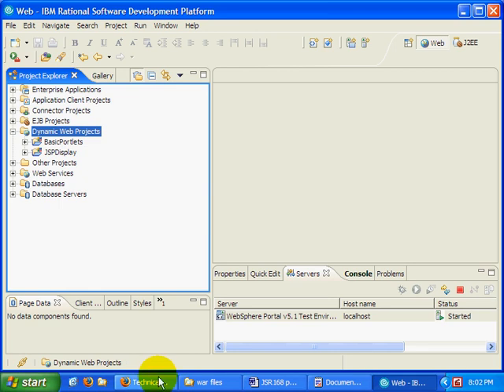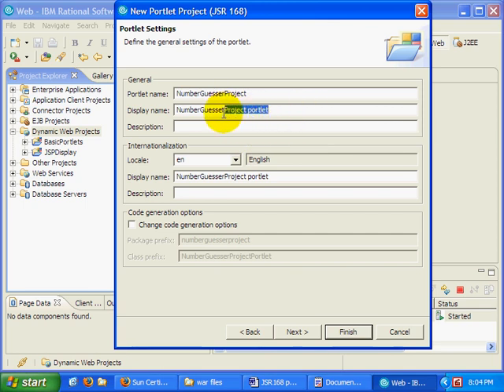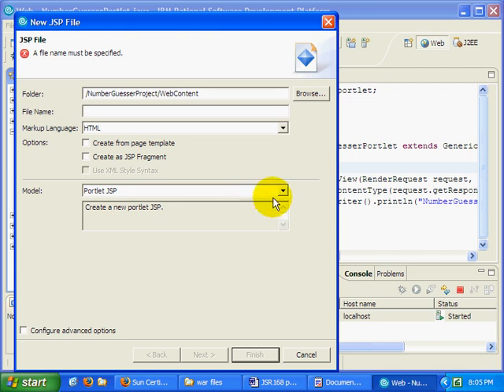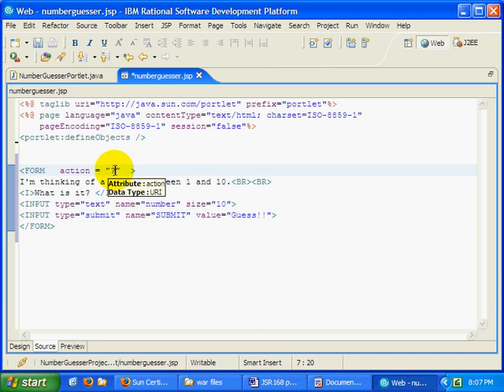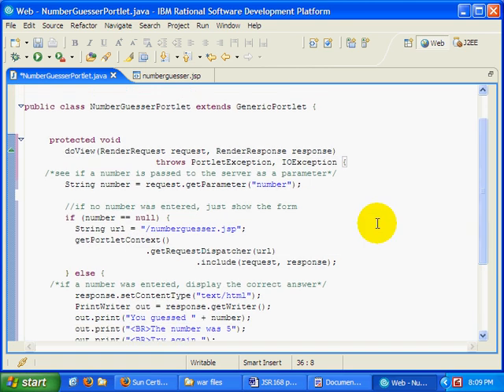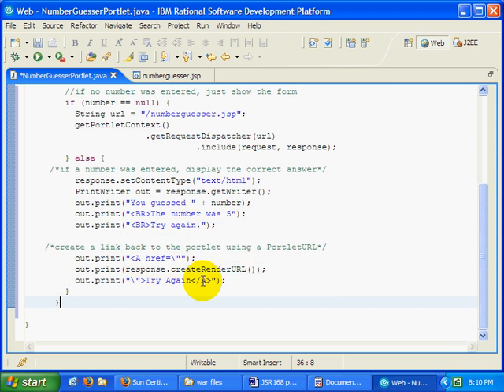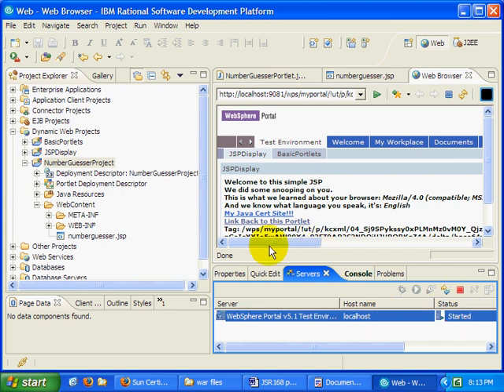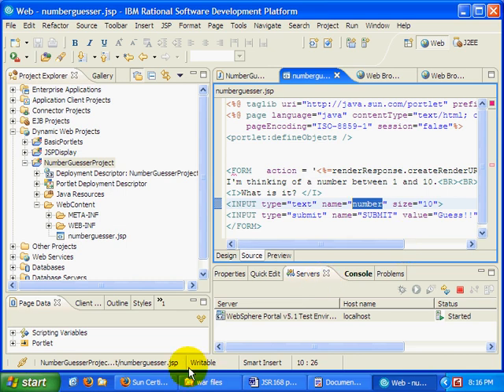Java Portlet Development w IRAD for WebSphere Portal Server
For the original JEE/J2EE Portlet Development tutorials, in full screen and high resolution, check here:

This tutorial demonstrates how to use IBMs Rational Application Developer (IRAD/RSA Rational Software Architect) to develop a JSR168 Compliant Portlet.

While the WAS Portal Server is the target for deployment, since the portlet itself is JSR-168 compliant, it can be tested and deployed to any portal server, including Pluto, JetSpeed, LifeRay, Plumtree, OpenPortal, WebLogic and Oracle portals.

This tutorial creates the famous NumberGuesserPortlet, using the PortletRequest to obtain information from the user, and the PortletResponse to redirect the user and create a target JSP page for HTML markup dislpay (getPortletContext()                    .getRequestDispatcher(url), response.getWriter() & response.getWriter() )

Please check out my JSR168 Portlet Develpment book for more examples.

For great introduction tutorials on Hibernate and JPA development, check out my site on the topic

I've also got some free Mock Certification Java Exams & Tests on my Sun Certification Site:

By the way, I have some free IBM Portlet Certification Mock Exams and Sample Tests online right now. They're free for the taking, and they'll help you prepare for IBM certification tests. Here they are:

JSR-168 API Fundamentals Test Objective

C2A Struts JSF and PortalService PortletService Exam Objectives

Advance Portal Administration & Development Exam Objectives